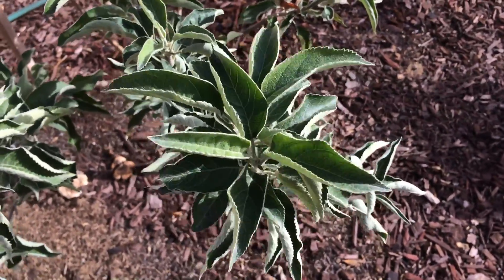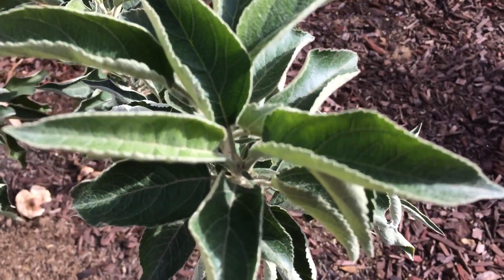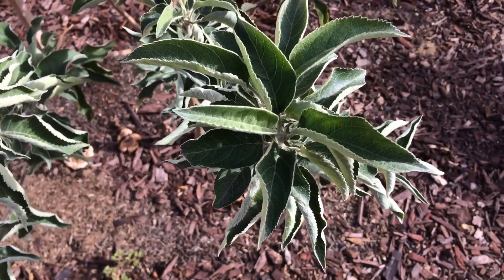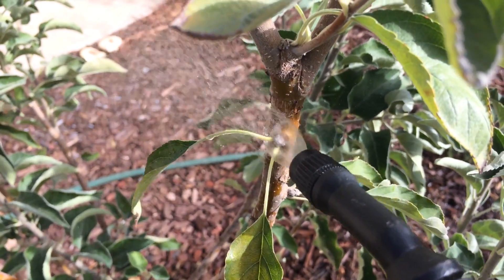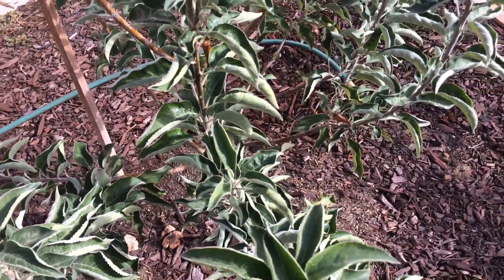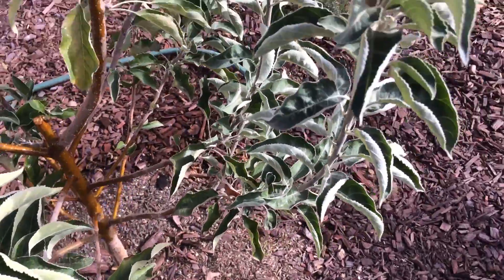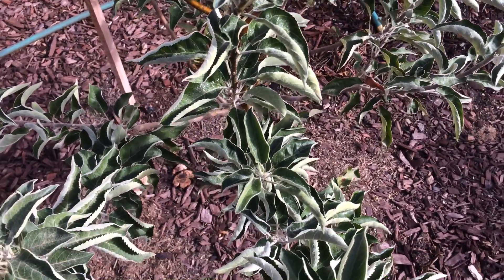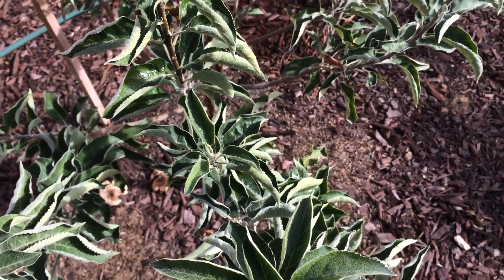Copper Spray on Fruit Trees Winter 2016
Information on the benefits of using a copper spray on fruit trees in the Winter of 2016.